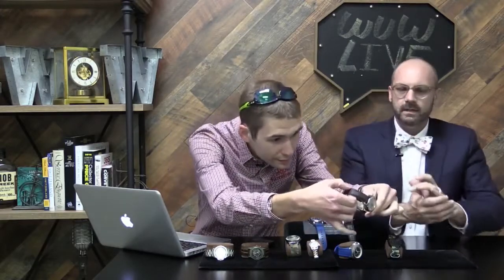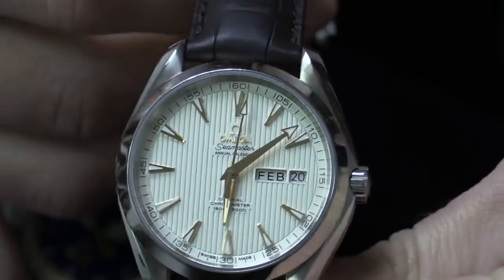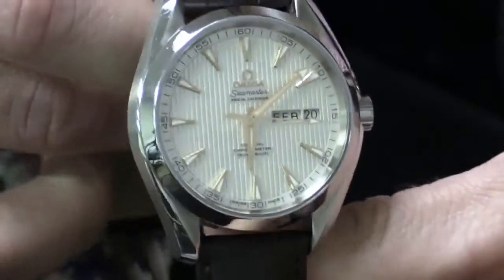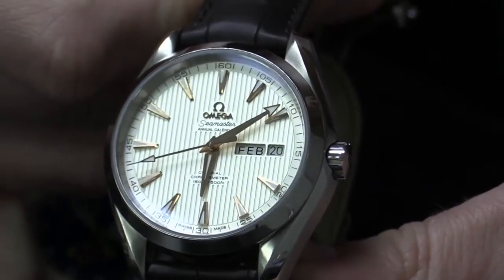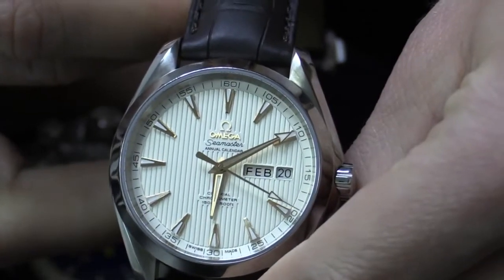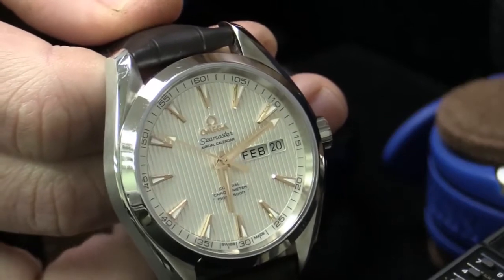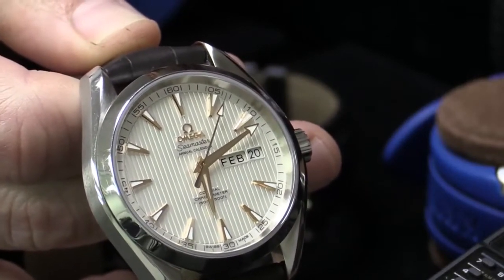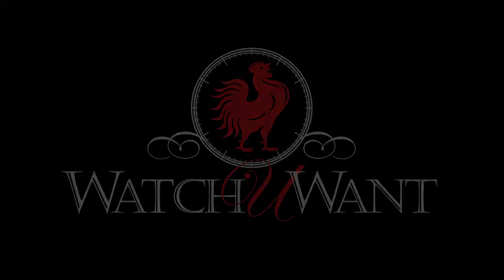WuW Live: Wrist Check: Omega Seamaster Planet Ocean Aqua Terra Annual Calendar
Tim Mosso and guest collector Bill Barner do wrist checks to show what they're wearing. Bill explains the utility of an annual calendar when drafting legal documents. Tim acts as a "hand model" for the Annual Calendar's two-tone gold and silver "teak deck concept" dial and showcases a casaback that reveals the Omega caliber 8601 co-axial automatic. Bill explains his views of the intriguing annual calendar mechanism while Tim opines that a dial with gold accents is the perfect use of a "two-tone" treatment on a men's timepiece - far more compelling than two-tone case or bracelet components.